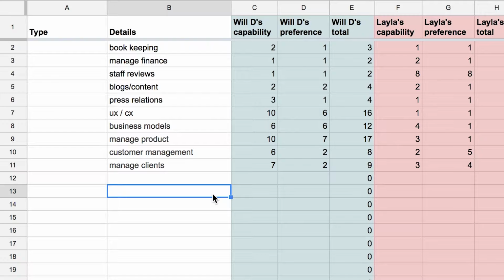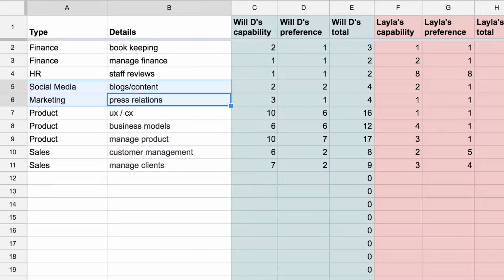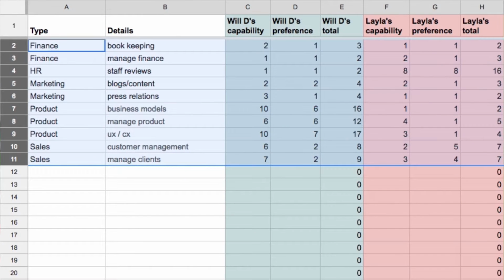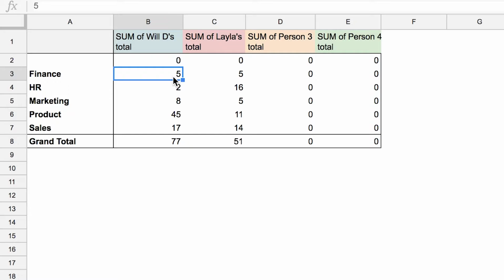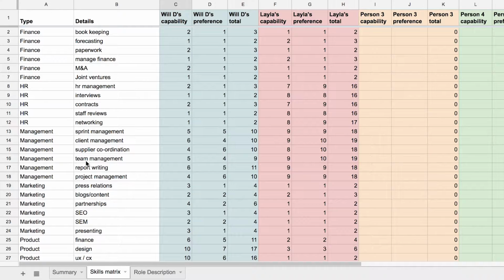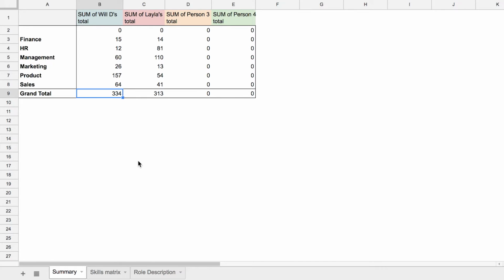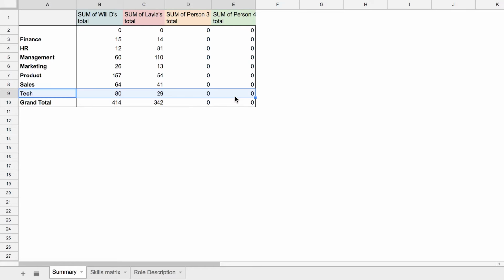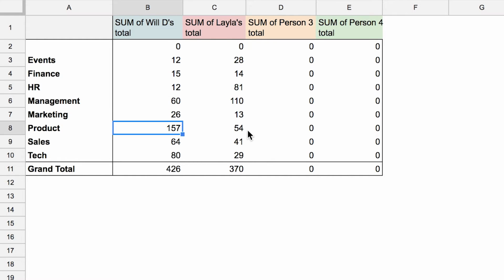4103b Categorising tasks